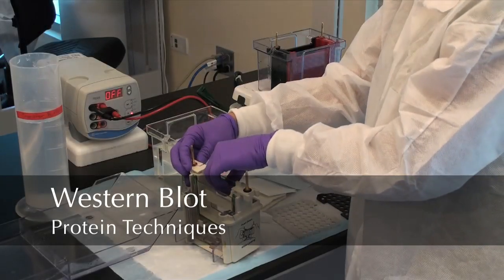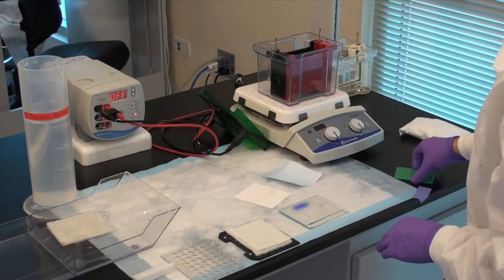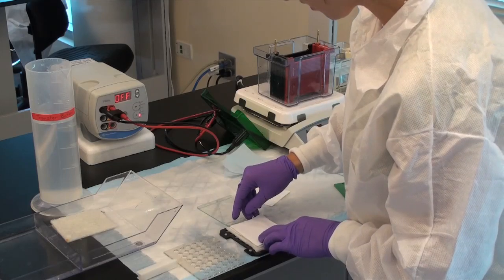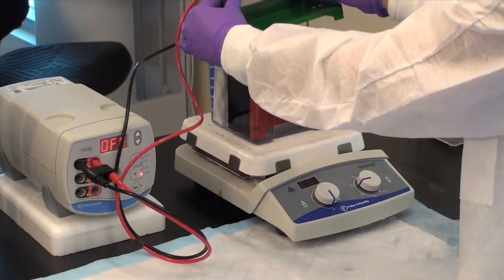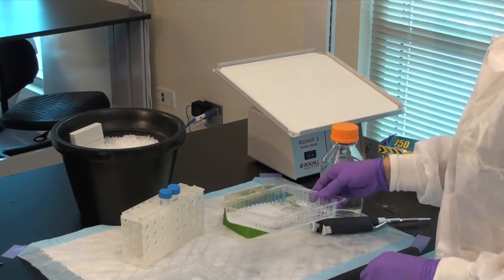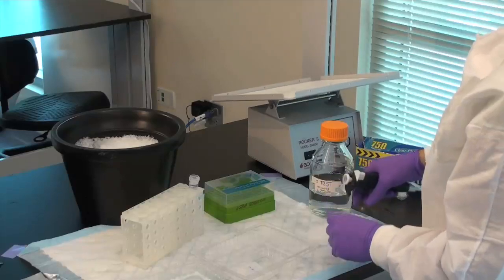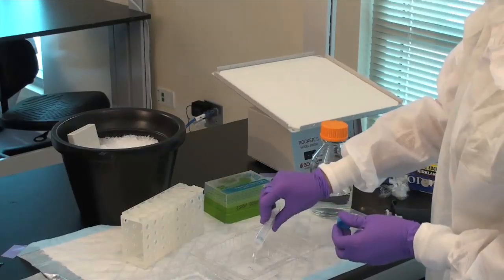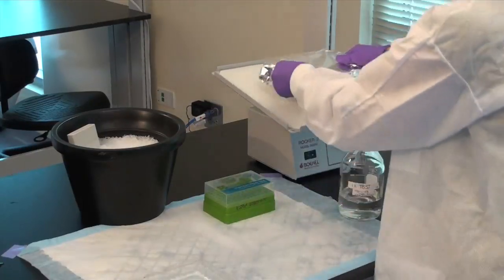Western Blot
Protein Techniques, Molecular Biology, Center for Cardiovascular Research